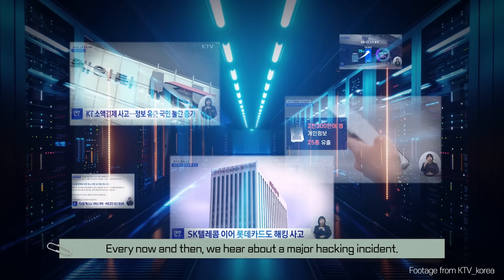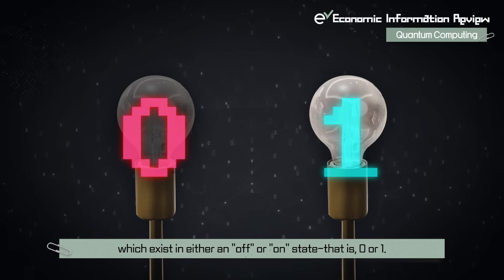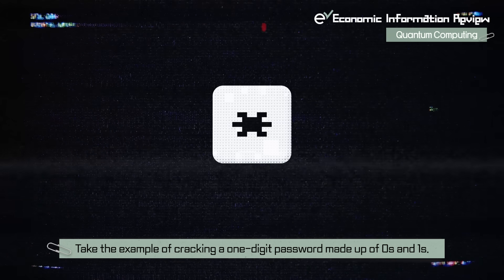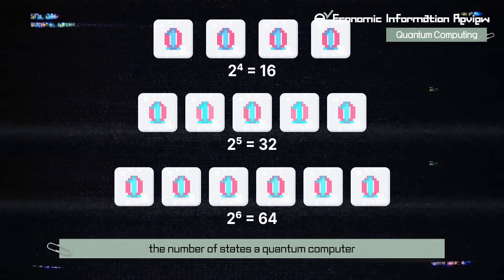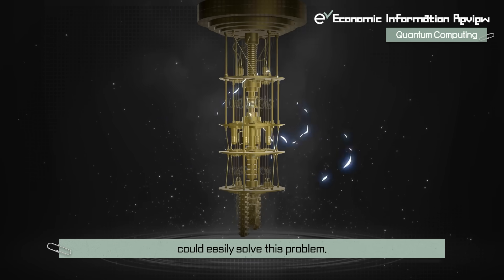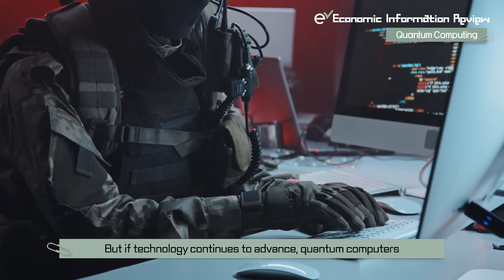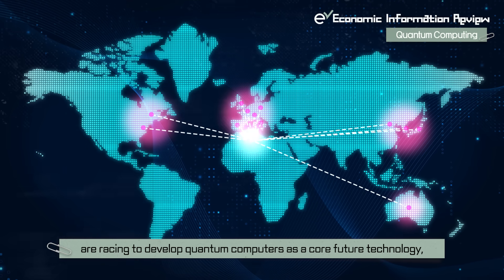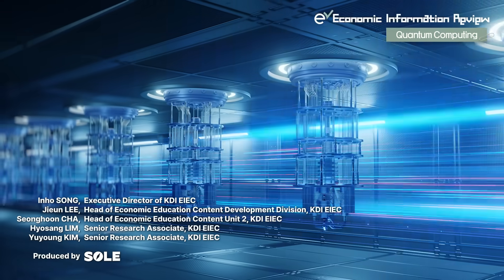[KDI EIEC] e-Economic Information Review: Quantum Computing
Every now and then, we hear about a major hacking incident.🖥️💥😱
Encryption technologies protect our cybersecurity from countless threats.
But what if the 🛡️shield🛡️ could be pierced in an instant?
Quantum Computing makes this a possibility.

So are quantum computers something to fear?🧐

00:23   The working principle of quantum computers — the nature of Qubits
02:00   Could quantum computing break RSA encryption?
02:41   And if quantum tech keeps advancing… what kind of future are we looking at?